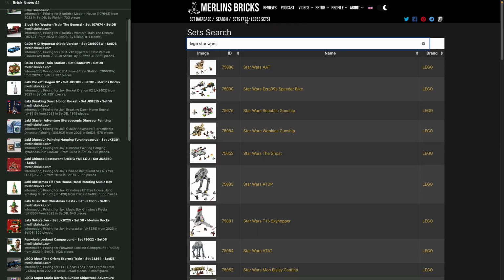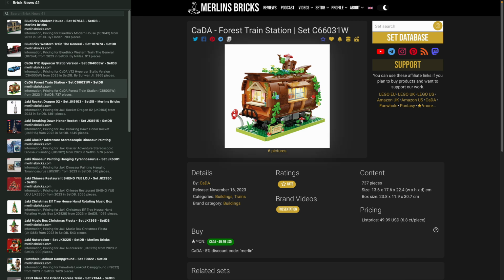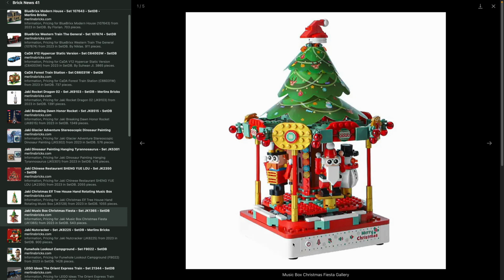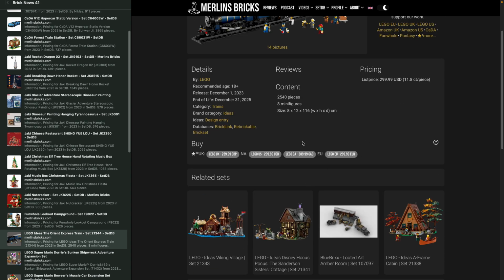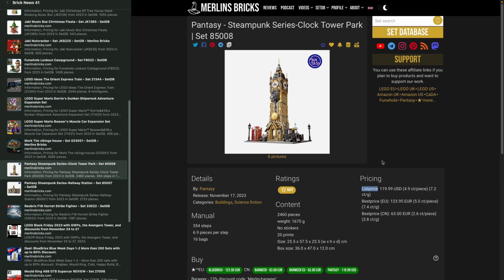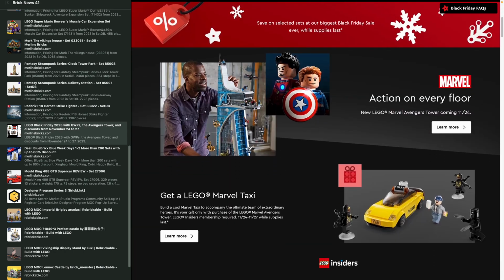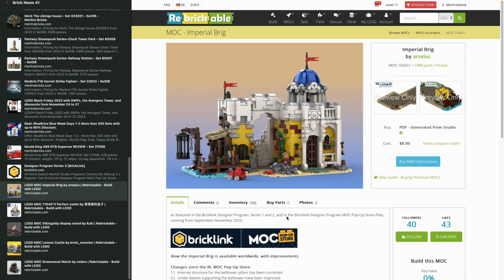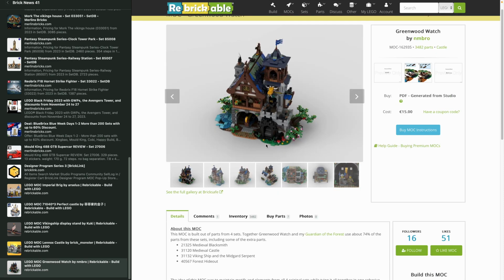Brick News 41: BlueBrixx, LEGO, Lumibricks, CaDA, MOCs and more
Set Updates from BlueBrixx, LEGO, Lumibricks, CaDA, Pantasy, Jaki, Mork, Reobrix. In addition, MOCs of the week.

⏱ *Timestamps*
00:00:00 - Introduction
00:01:37 - BlueBrixx
00:04:12 - CaDA, Jaki, Lumibricks,
00:14:22 - LEGO
00:18:58 - Mork, Pantasy, Reobrix
00:24:12 - Deals
00:29:45 - LEGO News
00:31:15 - MOCs of the week